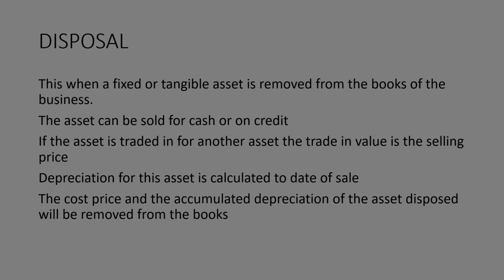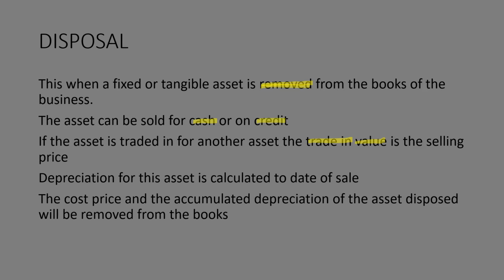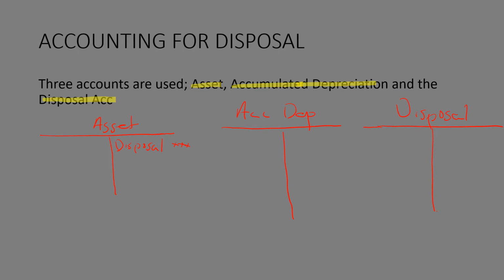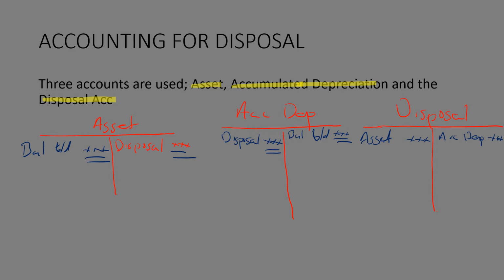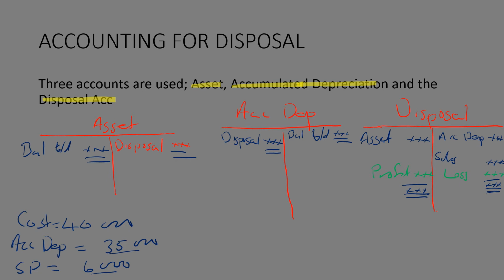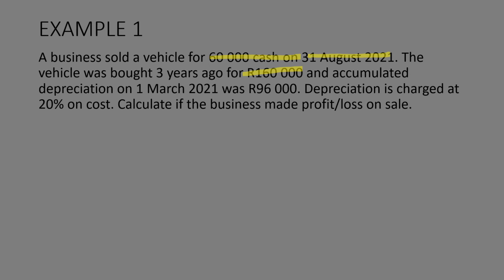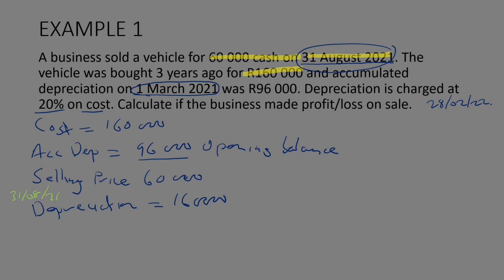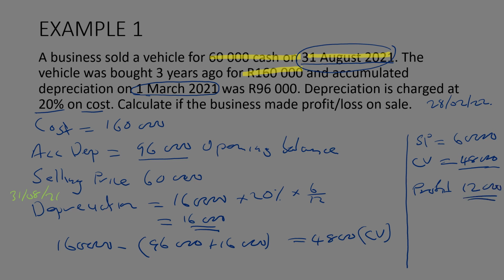ASSET DISPOSAL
Focuses on asset disposal, the accounting of assets disposal and how profit or loss on sale of an asset is determined